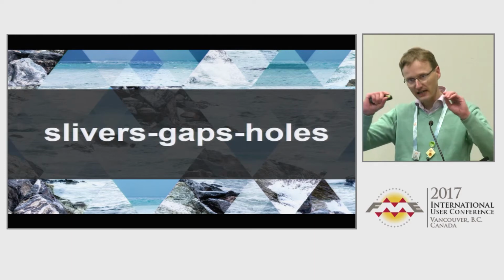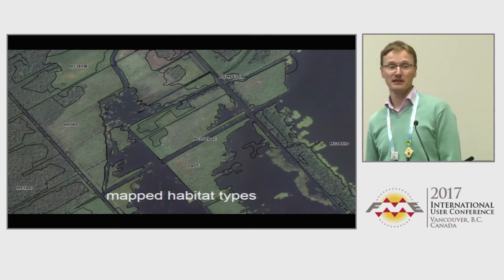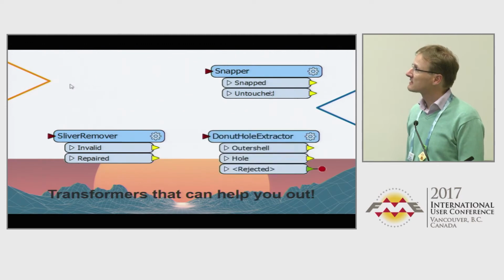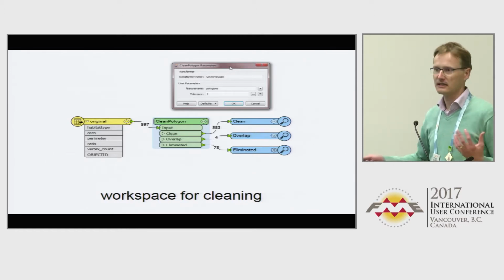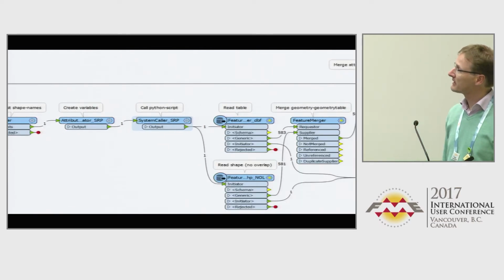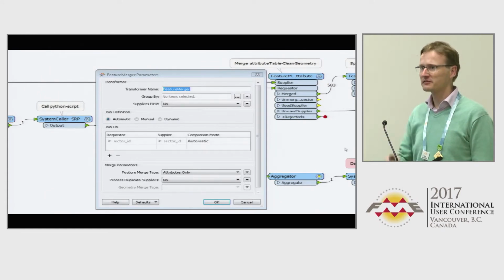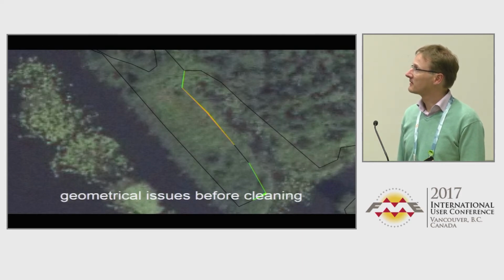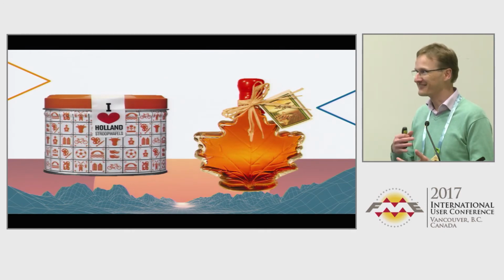Tolerance - FME UC 2017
Everybody wants clean geographical data without any slivers and unwanted holes and gaps. Like you we have been struggling with the harmonization and integration of complex data and how we can do this within FME with a certain geometrical tolerance. We like to share this knowledge with you so together we can build on meaningful GeoData.